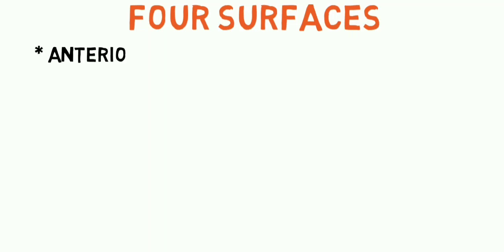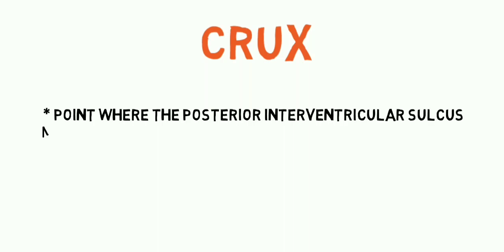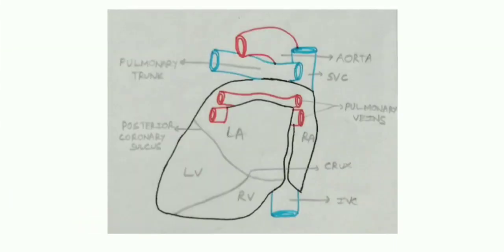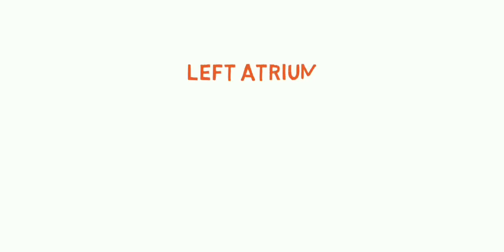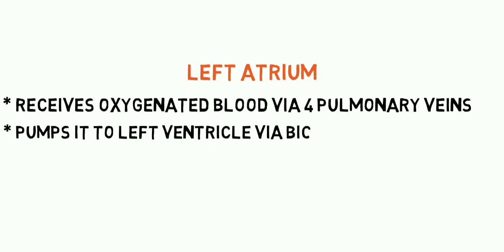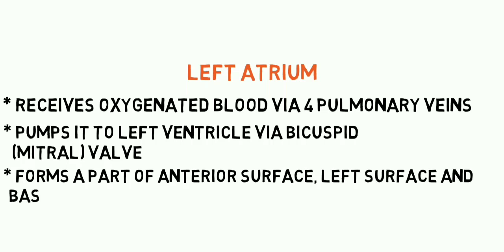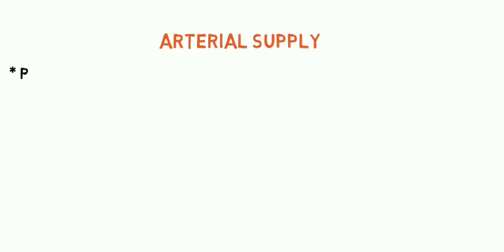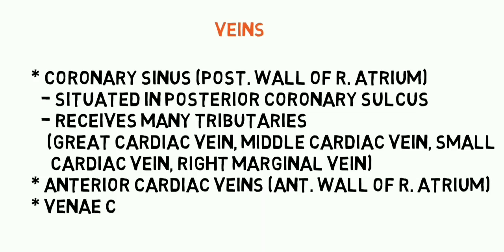Heart | Anatomy | Cardiovascular system | Med Vids Made Simple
MedVidsMadeSimple is a channel which aims to provide free medical education to medical students across the globe. We provide high-yield content in our lecture videos.